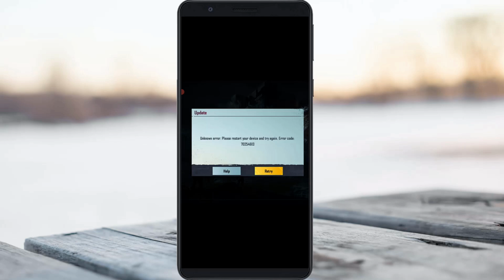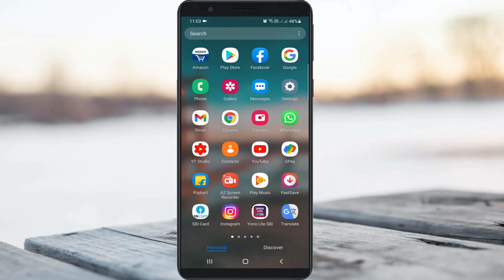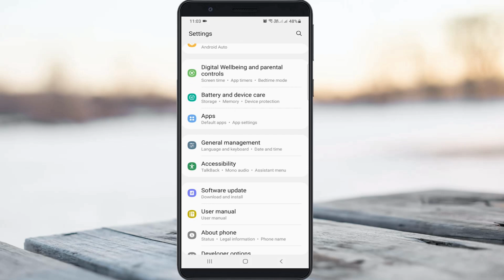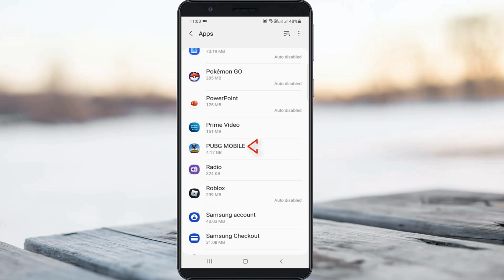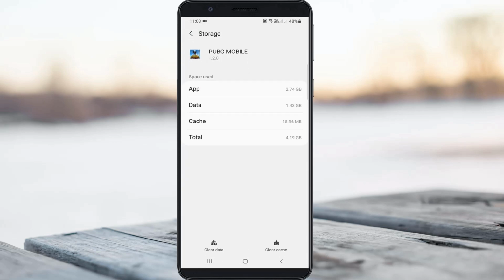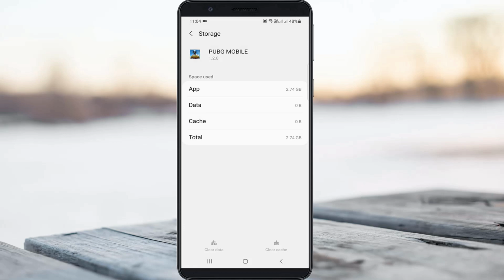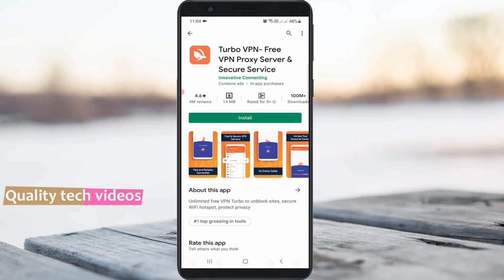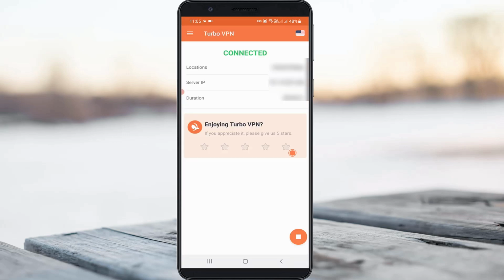Fix Pubg unknown error Please restart your device and try again Error code 70254613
This tutorial is about how to fix unknown error please restart your device pubg mobile.

Here i get this problem in my samsung galaxy m30s android mobile.

At same time this trick may be works for ios iphone platforms.

Also you can try this method if you get error code 1 or 20.

This video has english subtitle at same time tamil,kaise kare hindi,telugu,kannada and malayalam region people's are can easily understand it.

Today i get the following one error notification while i try to check the new update in pubg mobile app :

Unknown error.Please restart your device and try again.Error code:70254613

Help    Retry

how to solve pubg unknown error please restart your device :

1.This 2023 released solution works on pubg global version and pubg kr.

2.But if you use pubg mobile lite app,it doesn't check any updates.

3.So first of all clear this app data's.

4.And then install any vpn from google play store.

5.But if your phone doesn't have no vpn application that same problem is again occurring.

6.Which means that this trick not working if without vpn is used.